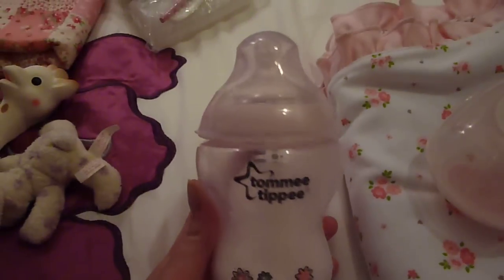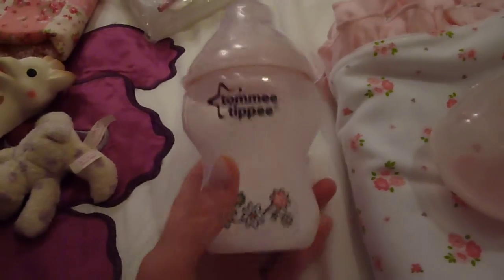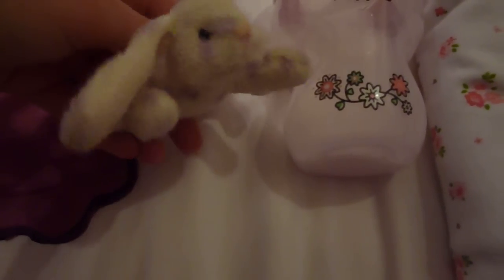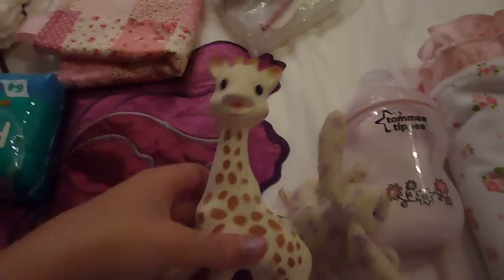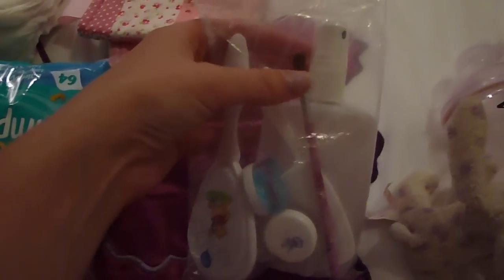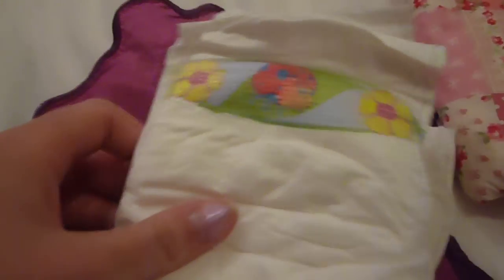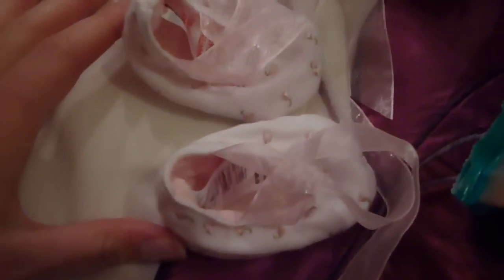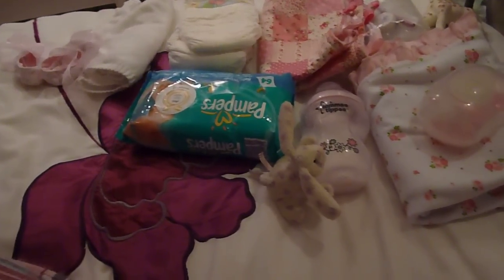Packing for our Oxford trip!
What Im taking for Alice to Oxford tomorrow!!